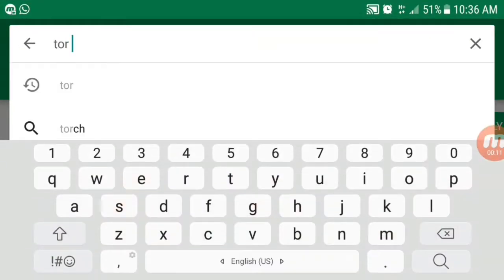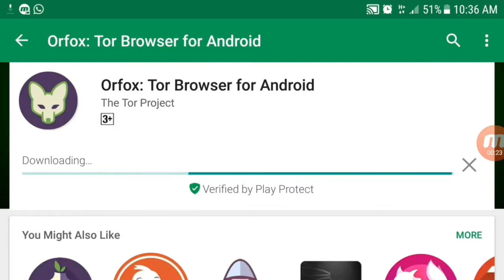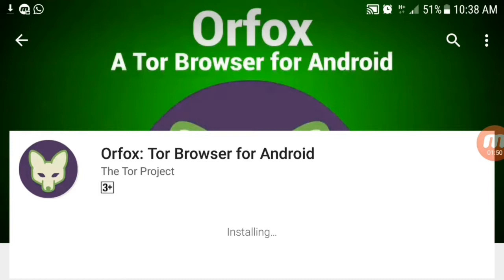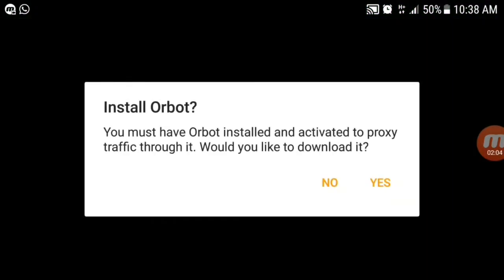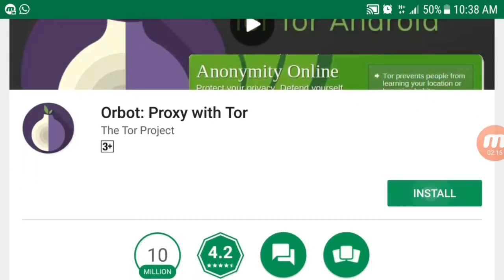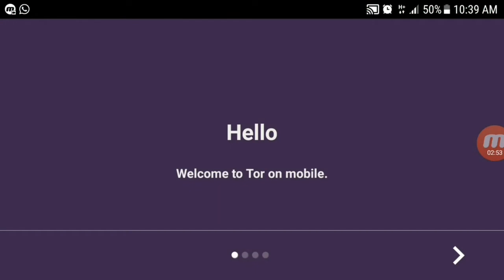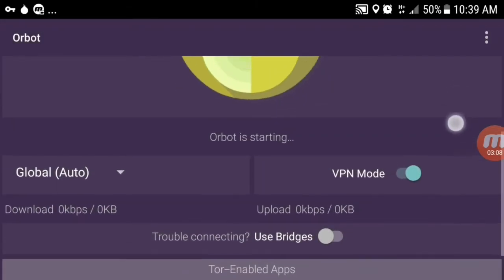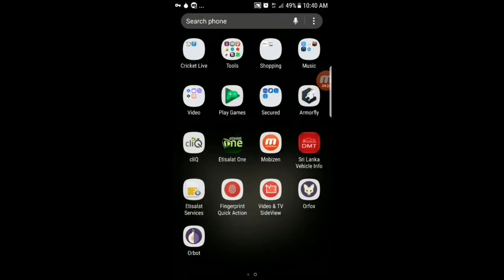How to Access Dark/.Onion Websites on Android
Now you can a browse any dark/.onion websites on your android!Watch this video to know how!!!